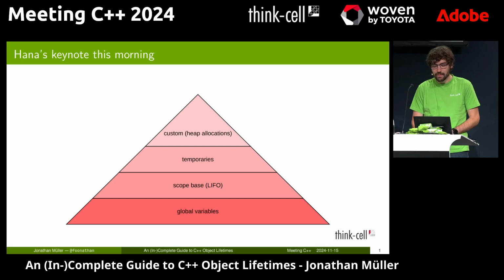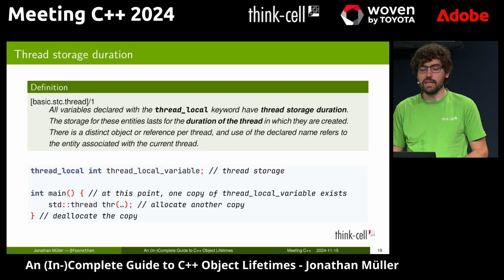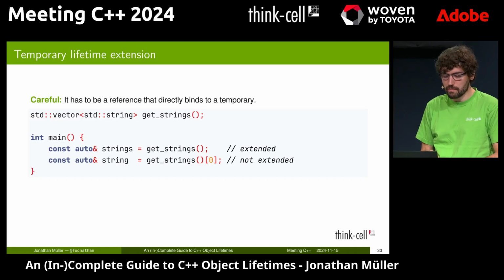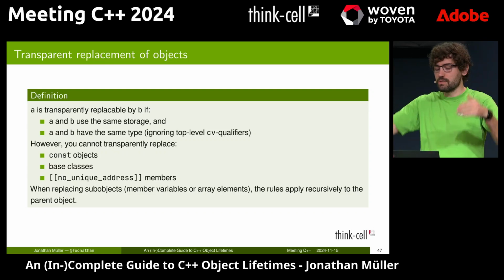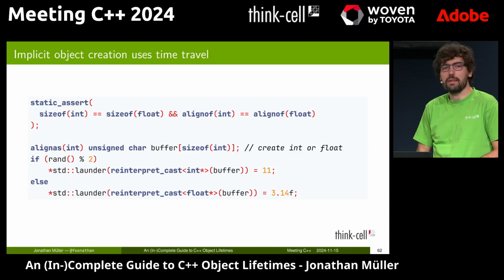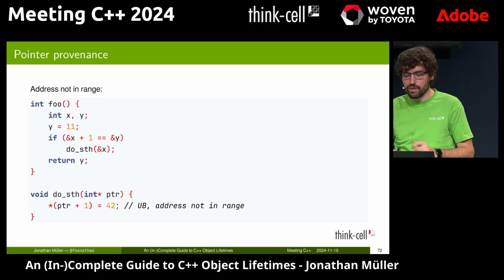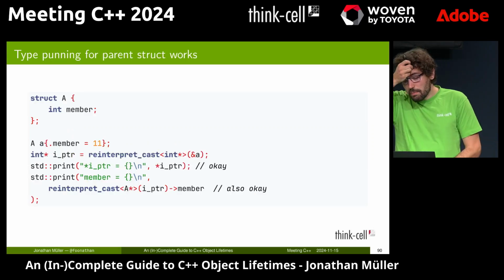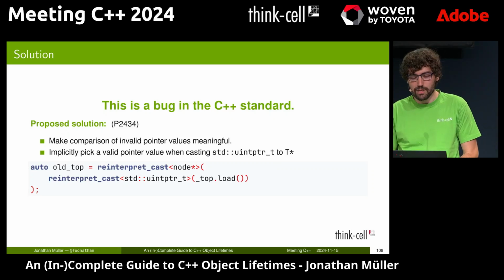An (In-) Complete Guide to C++ Object Lifetimes - Jonathan Müller - Meeting C++ 2024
A C++ program manipulate objects, but it is undefined behavior if you attempt to manipulate them while they are not alive.

So let's do a deep dive into object lifetime.

When are objects created and when are they destroyed?

How does temporary lifetime extension come into play and what changed there recently?

What happens when you `std::malloc` memory and just pretend objects are there without creating anything?

Or worse: You use `mmap()` to read shared memory.

How do unions interact with constructors, strict aliasing, or the "common initial sequence"?

What when you explicitly call the destructor and later re-use the same storage?

What's the deal with `std::launder`, `std::bit_cast`, and `std::start_lifetime_as`?

We'll answer all of those questions and much more.

We'll do that by looking at the C++ standard, old and new proposals, and compiler optimizations.